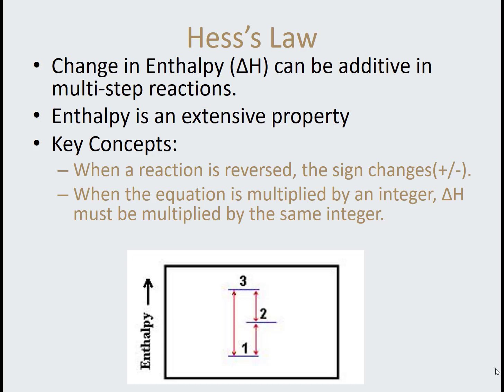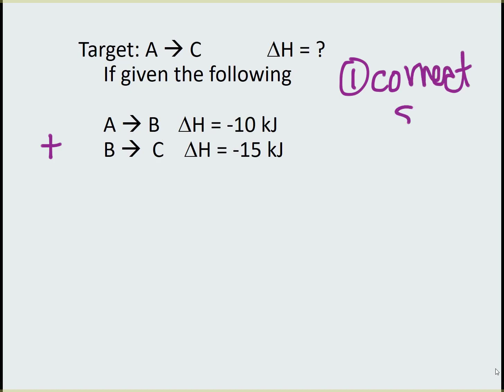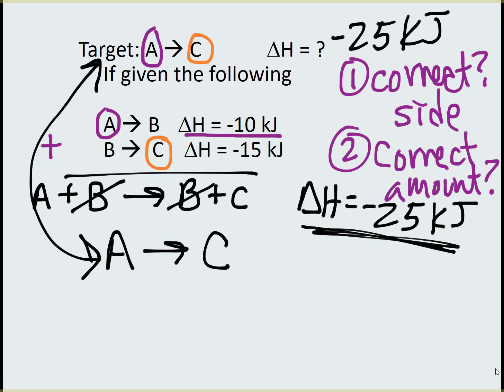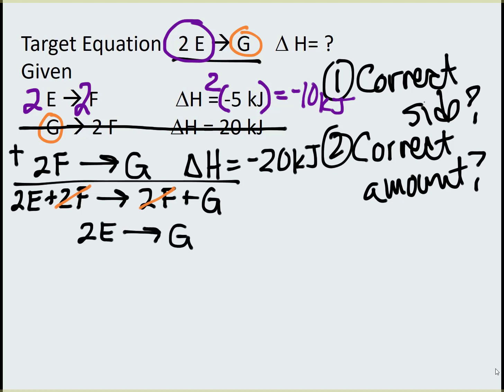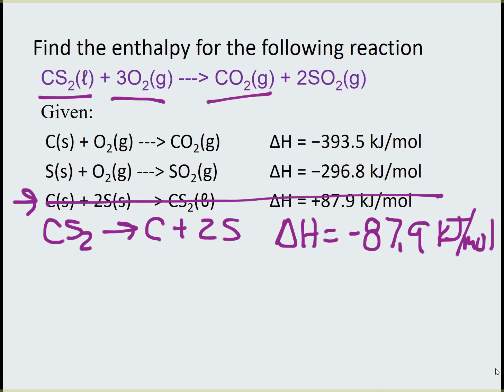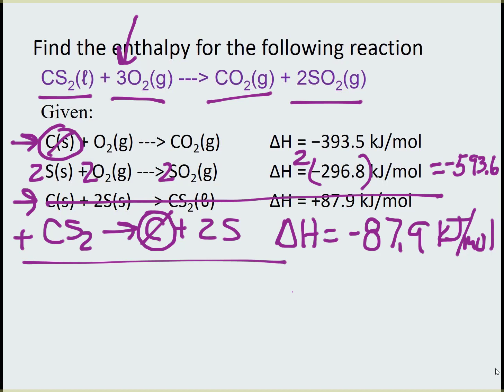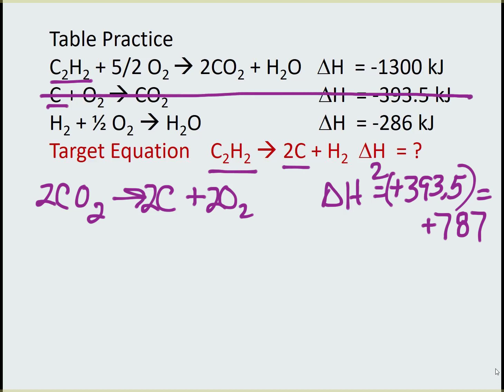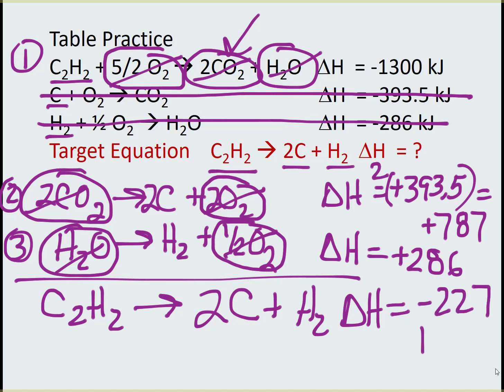15.6 Hess's Law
Hess's Law
adding enthalpies
target equations